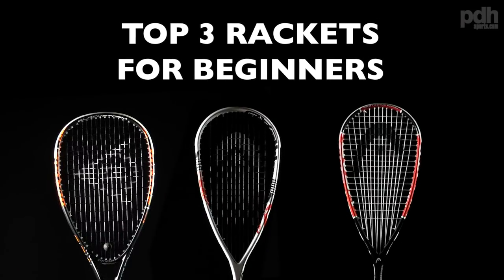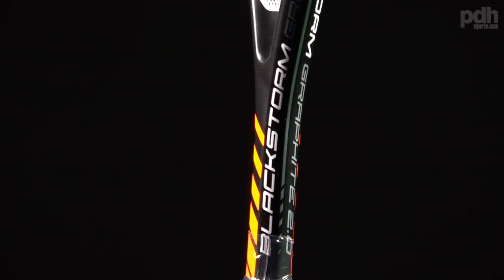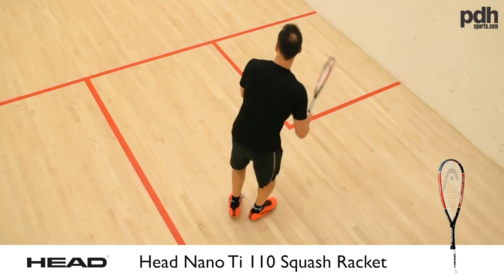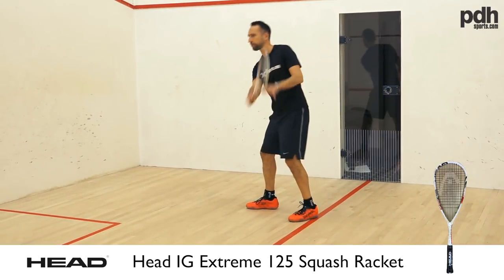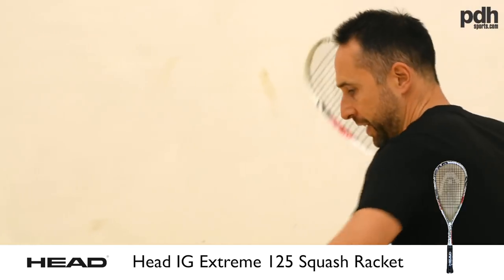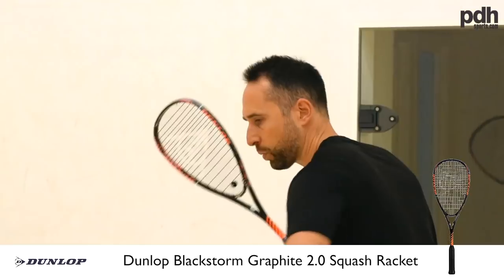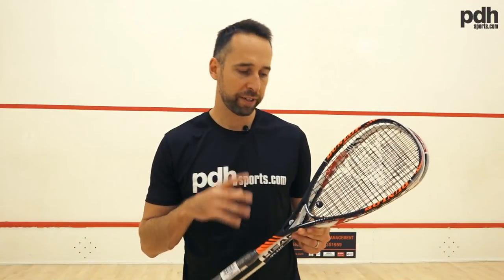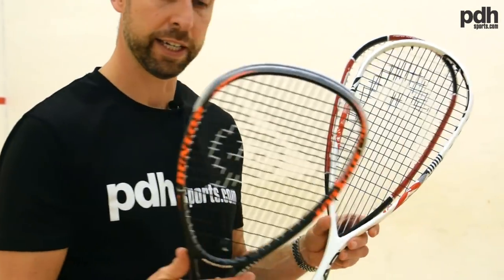Best squash rackets for beginners reviewed by PDHSports.com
In this video we review some of the best squash rackets for beginners. We've taken a look at each of the rackets in turn to help you to choose the best beginner squash racket.